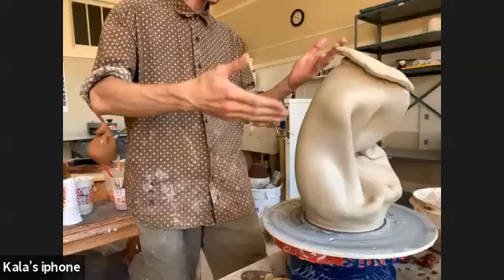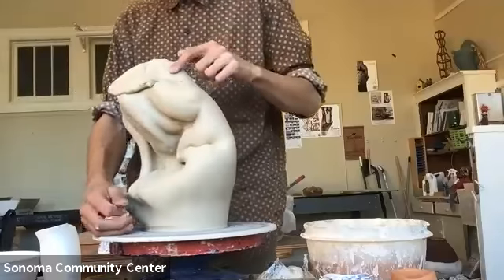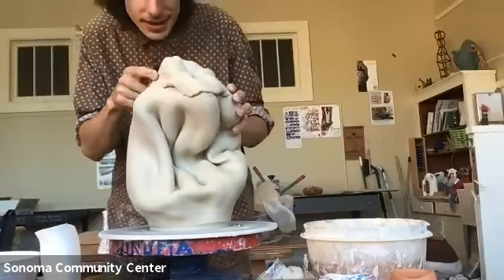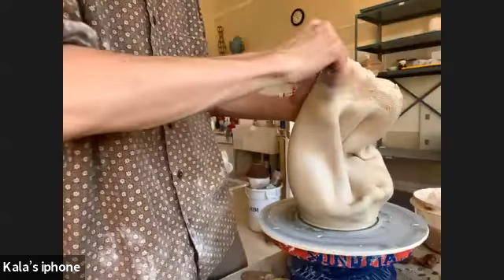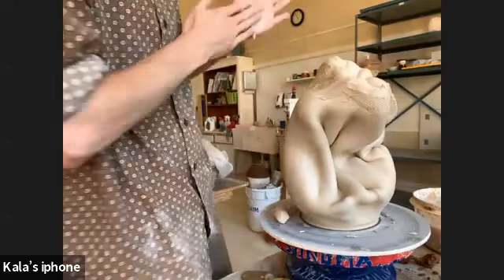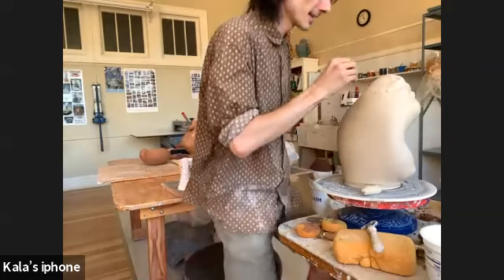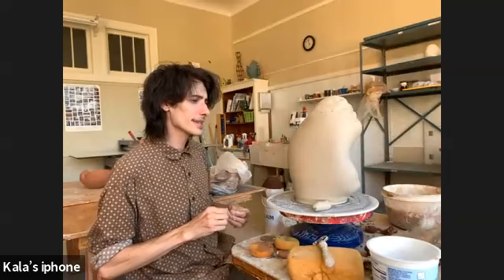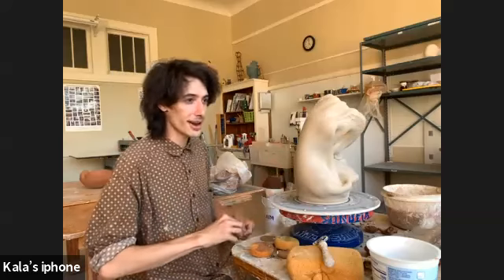Class #5 of 5 (part 2 of 2)